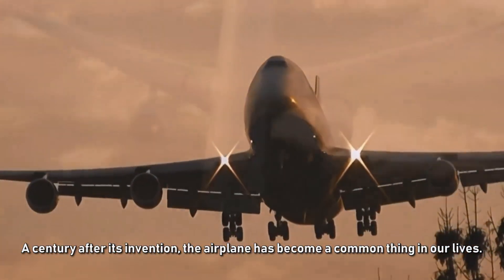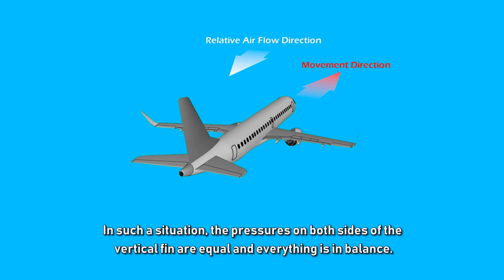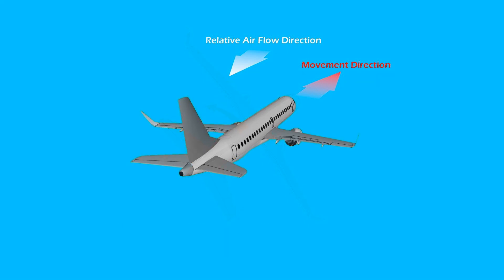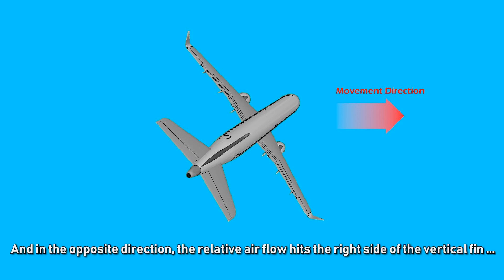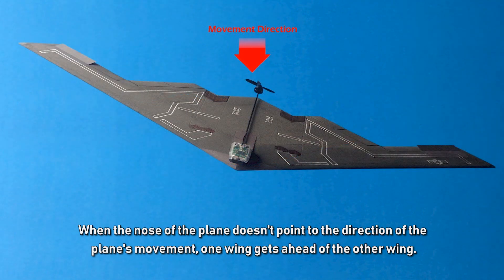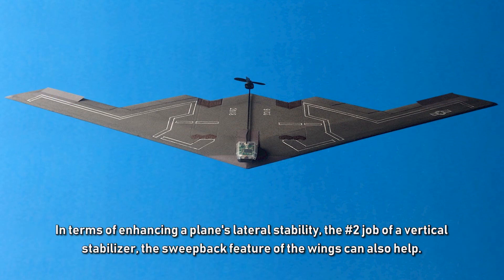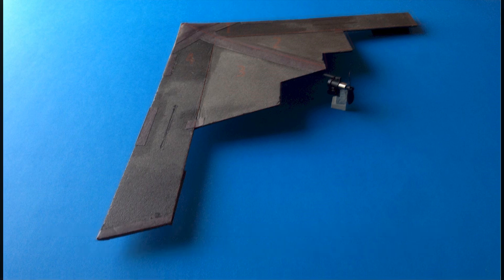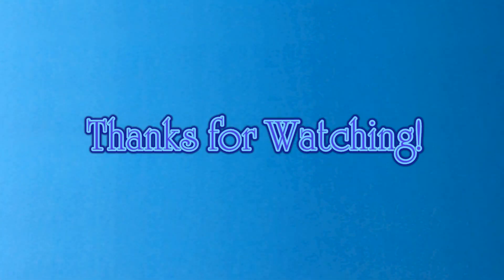The Secret of Flying without a Vertical Fin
This video explains how flying wings can achieve flying stability without a vertical stabilizer and without electronic stabilization.